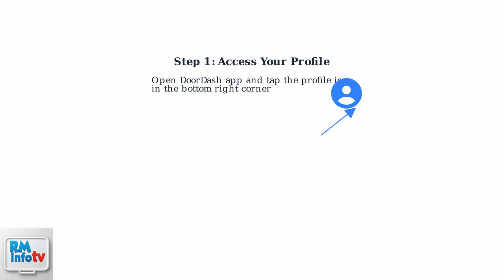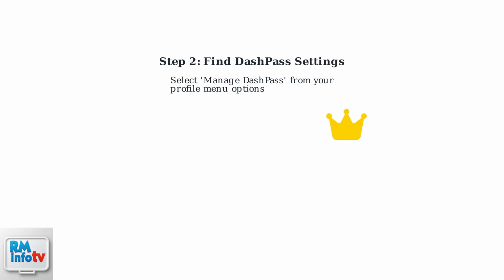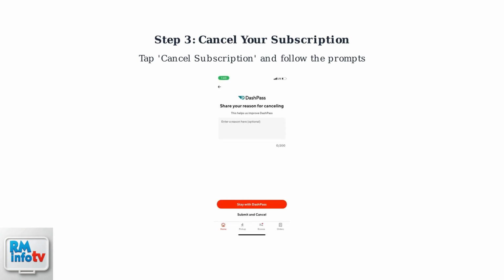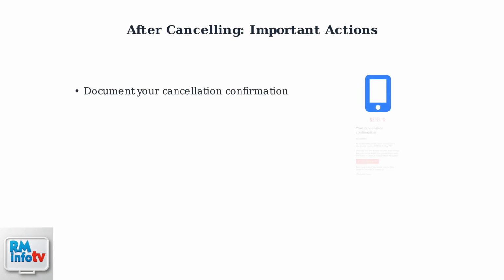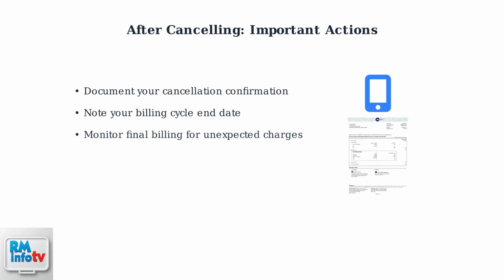How To Cancel DoorDash Subscription on App – DashPass Settings & Billing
Want to cancel your DoorDash subscription on the app? 🚫🍔 Learn how to manage DashPass settings, billing, and cancel your subscription easily.